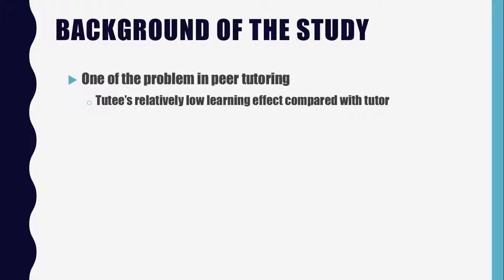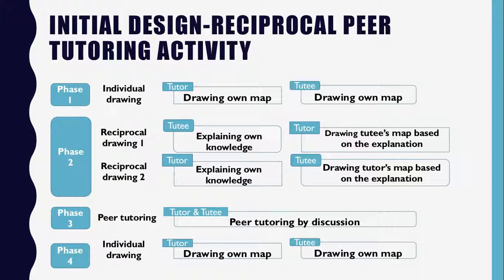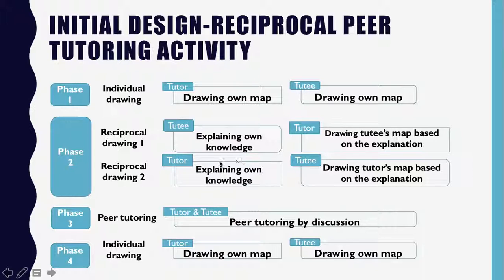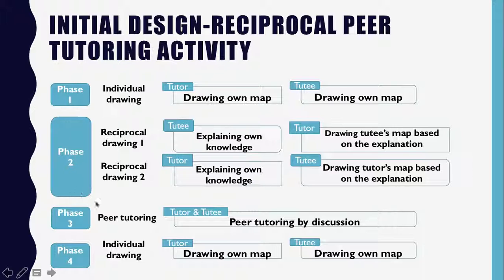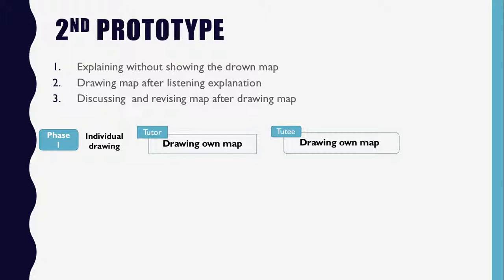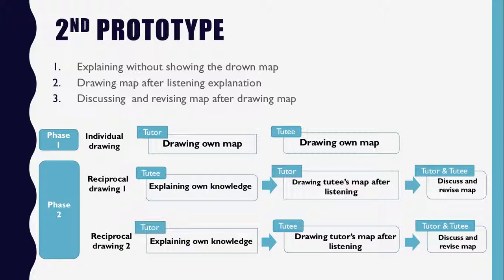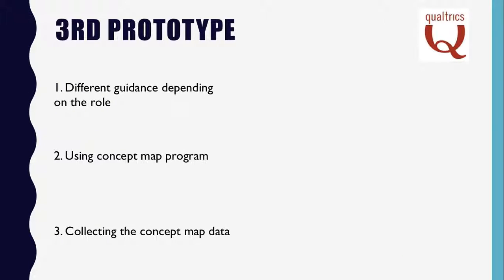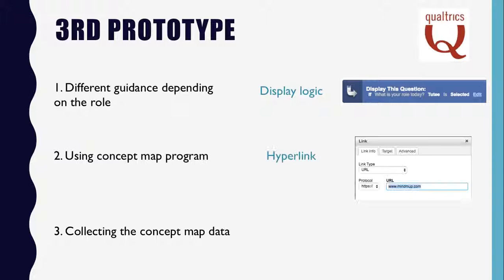10min presentation_2016 spring